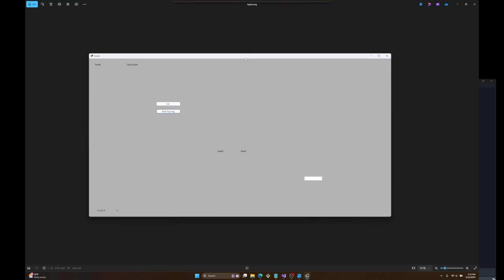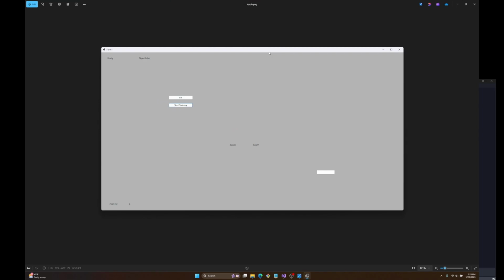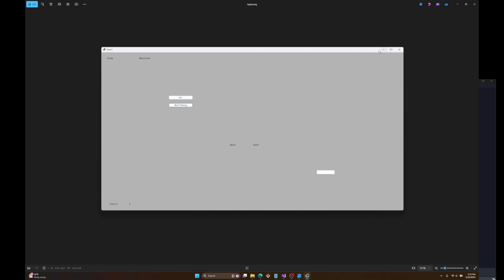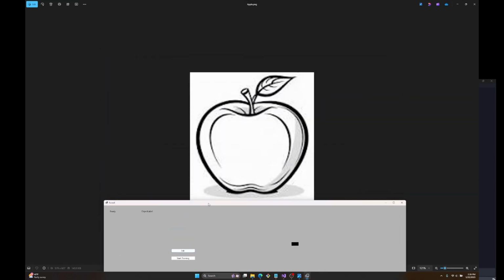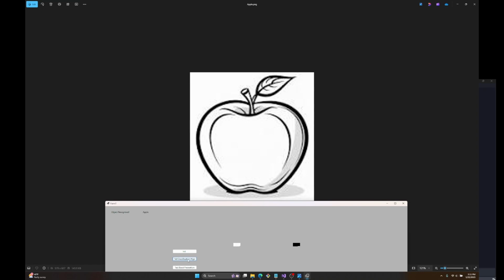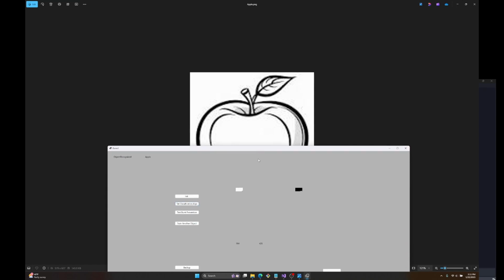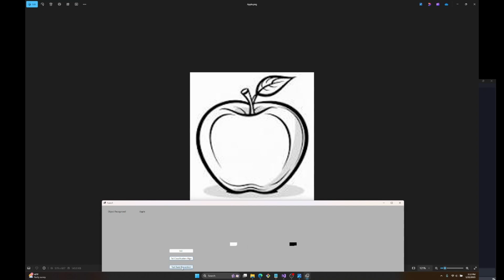Passion Project Update for TBT Agent : Hentul - 1/22/2024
Hentul is a Thousand Brians Project inspired agent which can perform Sensory Inference.